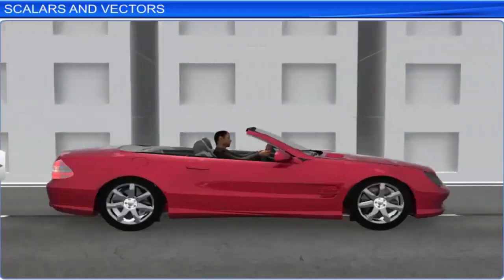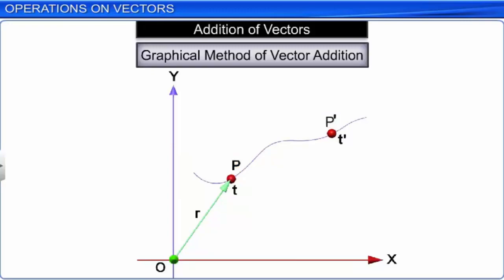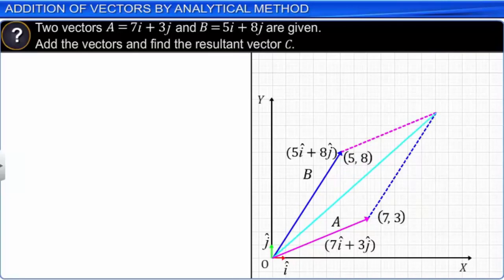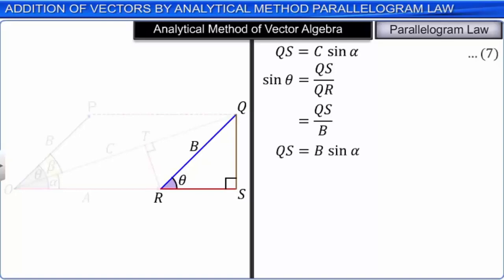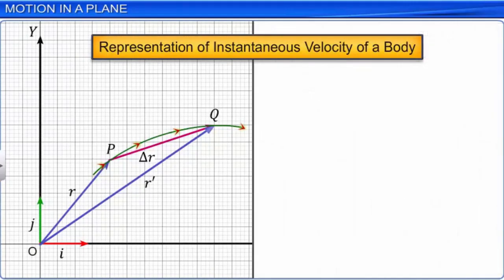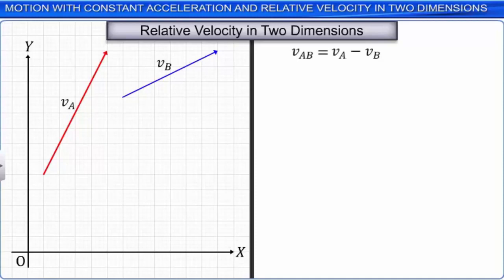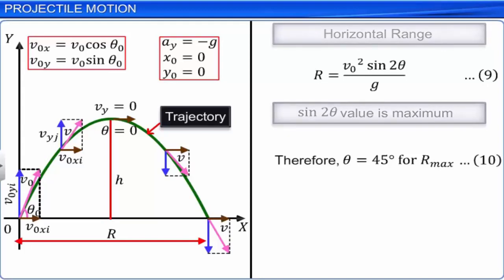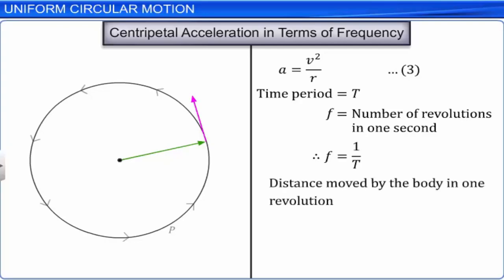CLASS 11 PHYSICS FULL CHAPTER CHAPTER 4 MOTION IN A PLANE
CLASS 11
PHYSICS
FULL CHAPTER
CHAPTER 4
MOTION IN A PLANE